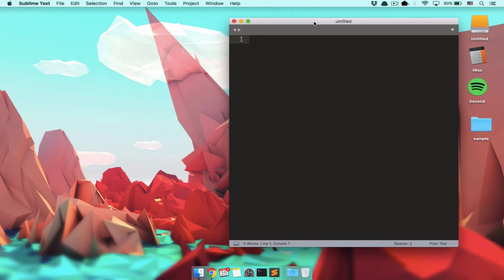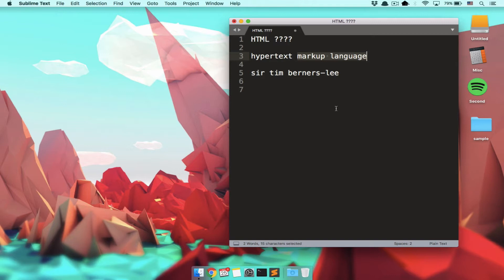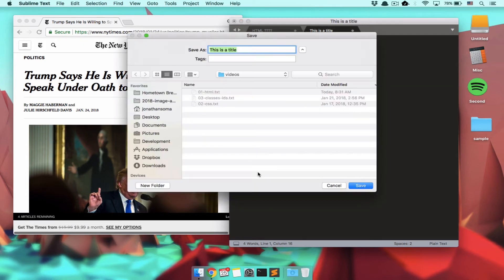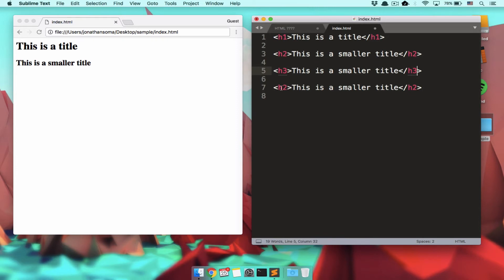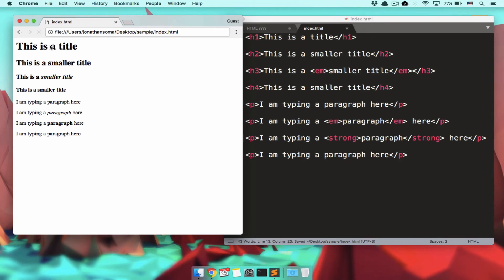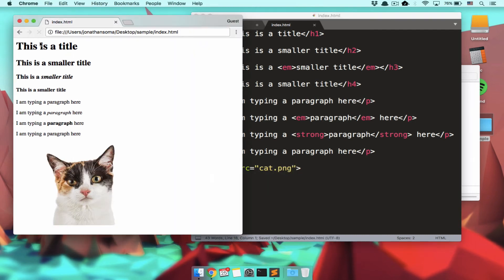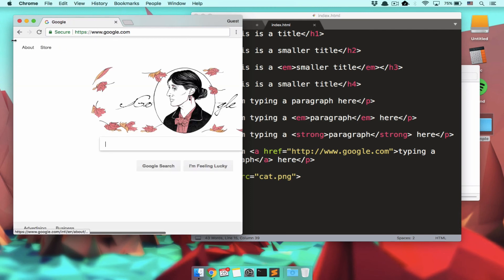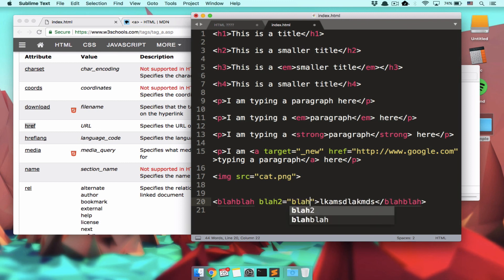Lazy Web Basics 1: HTML Intro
This is for my class. Are you not in my class, but you’re still watching this? Good for you, champion, you’re about to learn how HTML works.

You should probably go get a plain-text editor, like the one